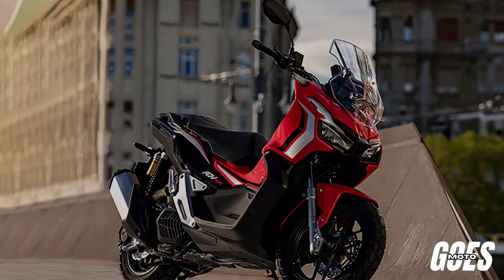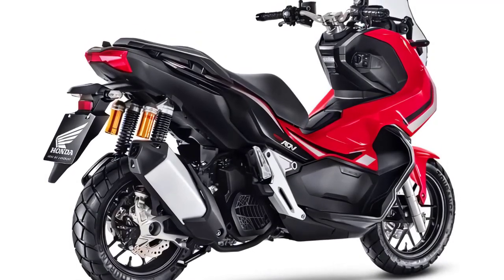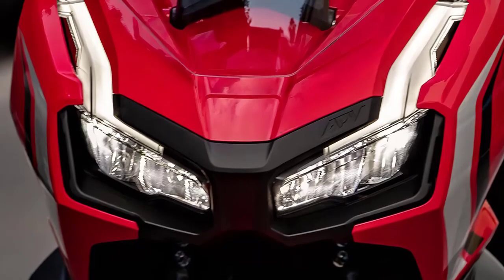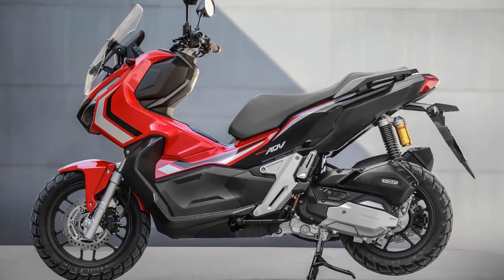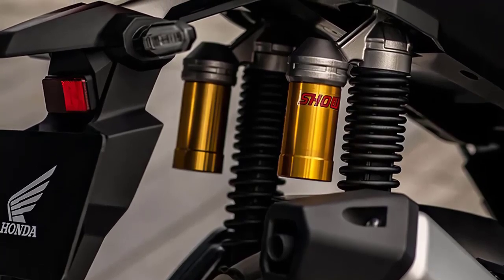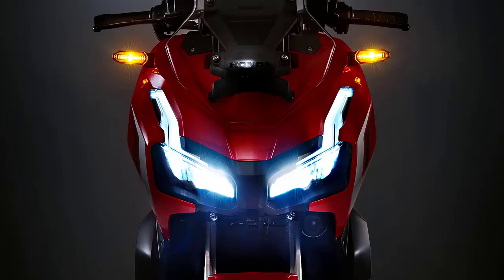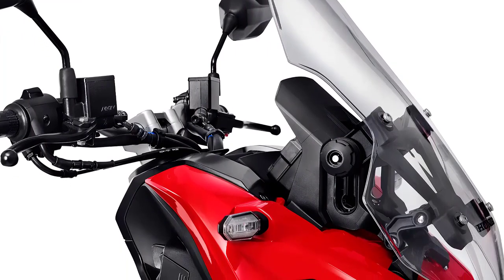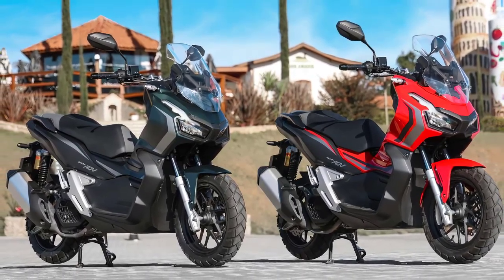2024 Honda ADV 150 : The Agility of Urban Mobility meets Off-road Adventure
The 2024 Honda ADV 150 design takes an approach by adopting the Honda X-ADV design with a 750 cc engine. It can be seen from the proportion of enduro or off-road motorbike models that feature a muscular body and powerful engines.

The Honda ADV150 is powered by a 149.3 cc, 1-cylinder engine with a liquid-cooled system, ESP with an injection combustion system (PGM-FI). The power output reaches 14.5 PS with 13.8 Nm of torque. Even though the base is the same as that of the PCX 150, AHM still makes a difference because the ADV150 has 0.6 Nm more torque.

With a PGM-FI injection combustion system. The Honda ADV 150’s fuel consumption shows a figure of 46.6 km/liter, so it is claimed to be able to travel up to 373 km in one full refueling.

The Honda ADV 150 comes with dual headlamps, and the LED-based main light has a larger shape than the 750cc X-ADV. decorated with luxurious DRLs. And aggressive fenders are applied. Coupled with the selection of 14-inch and 13-inch (front-rear) striped wheels.

The Honda ADV 150 has various advanced features embedded, as the best driving partner in channeling hobbies and self-actualization on the road.

Full LED light also makes the Honda ADV 150 scooter look even more futuristic. The headlamps use LEDs and are equipped with a modern and very handsome Daytime Running Light (DRL) system. In addition, this scooter is also equipped with taillights and LED turn signals combined with a rear fender that has a design like a large motorbike.

Twin subtank rear suspension (shock tube), is very capable of supporting the agility of the Honda ADV150. Moreover, the Showa suspension measuring 350 mm or the longest in this class, has the character of damping low shocks on the Honda ADV 150. The design of the seat and handlebars is also a very important part, especially to get maximum control.

The Honda ADV 150 is also supported by users of different sized alloy wheels and semi-dual purpose tire profiles measuring 110/80 – 14 (front) and 130/70 – 13 (rear).

The 2024 Honda ADV 150 will only have 2 color choices, including the Pearl Red color which has been released since 2022 and the addition of a new color, namely matte green.